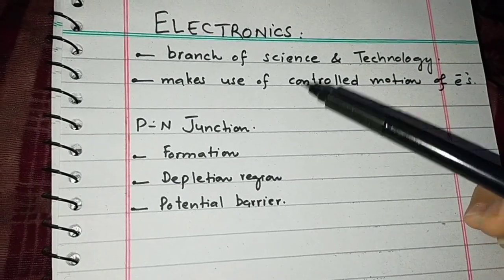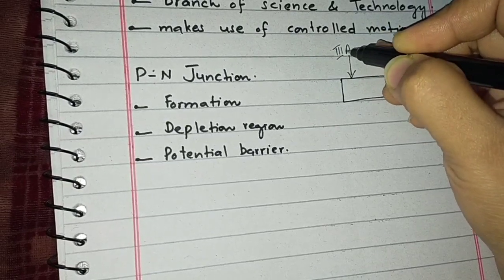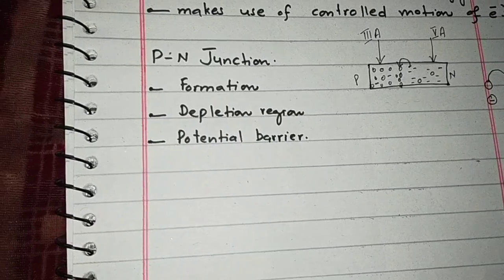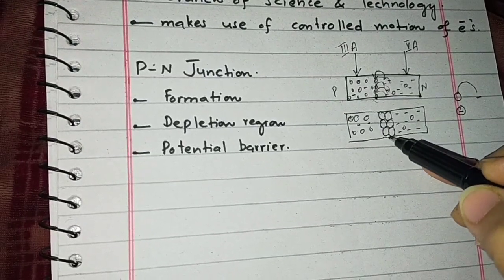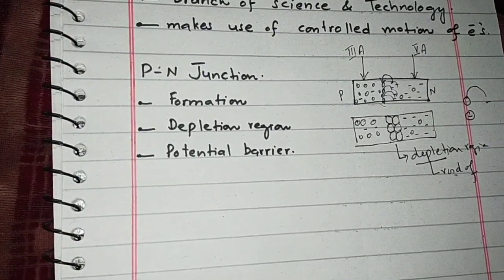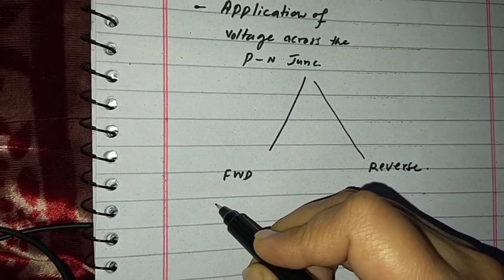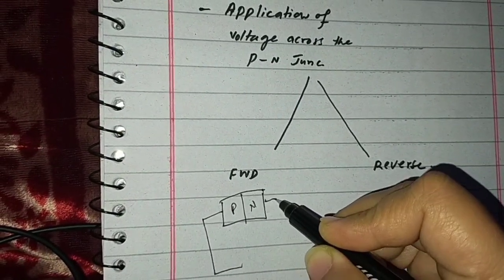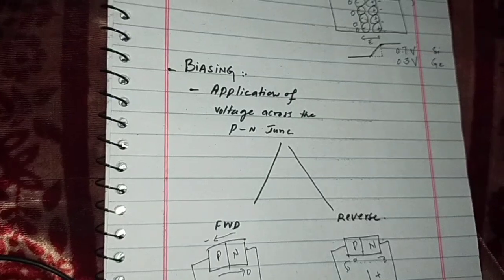P-N junction | 2ndyear chap#18